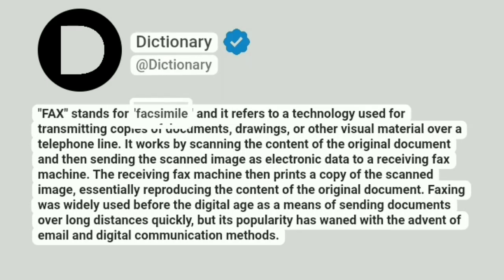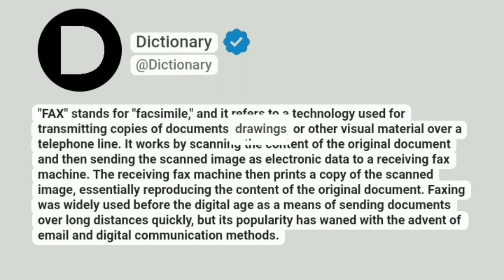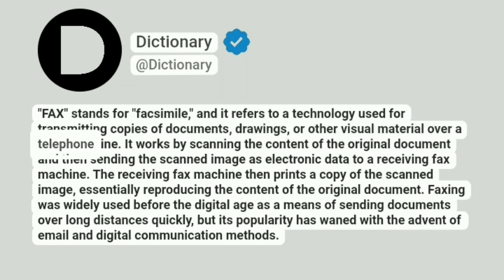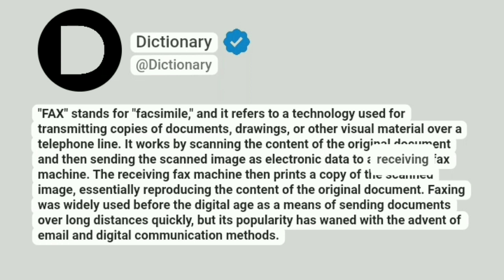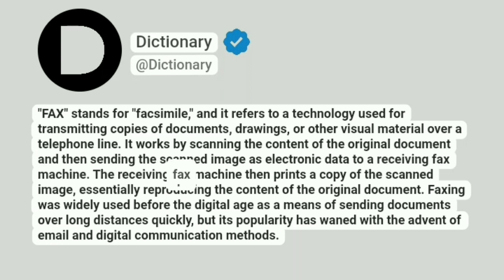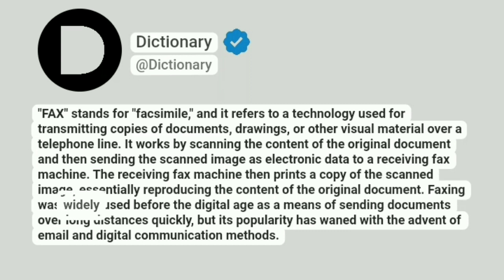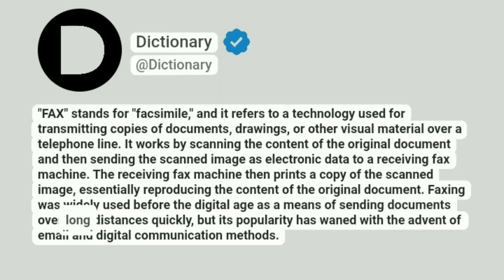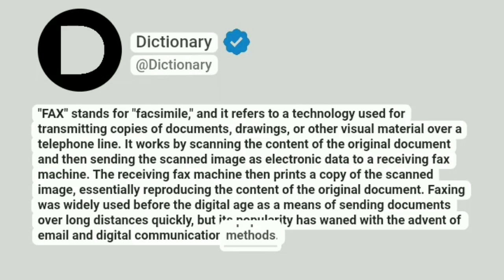Fax Meaning In English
"FAX" stands for "facsimile," and it refers to a technology used for transmitting copies of documents, drawings, or other visual material over a telephone line. It works by scanning the content of the original document and then sending the scanned image as electronic data to a receiving fax machine. The receiving fax machine then prints a copy of the scanned image, essentially reproducing the content of the original document. Faxing was widely used before the digital age as a means of sending documents over long distances quickly, but its popularity has waned with the advent of email and digital communication methods.